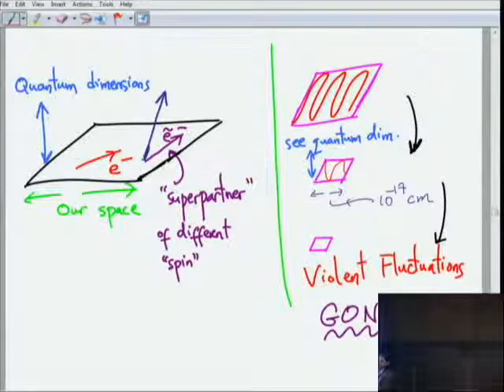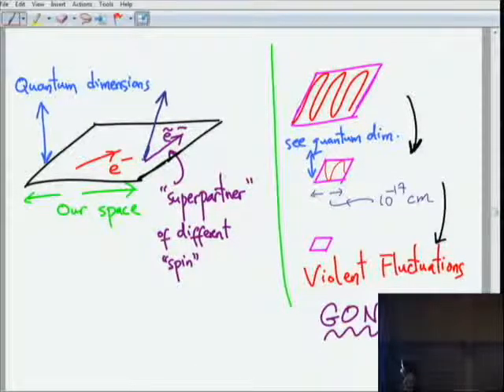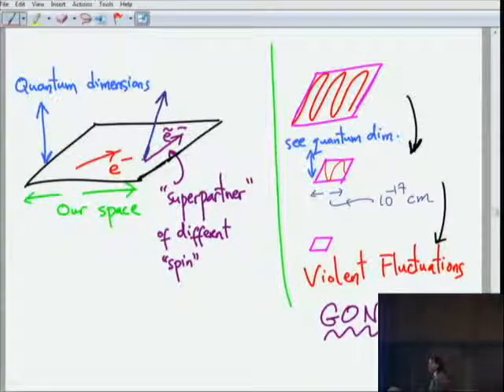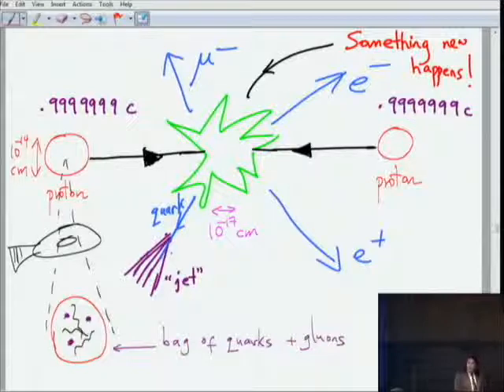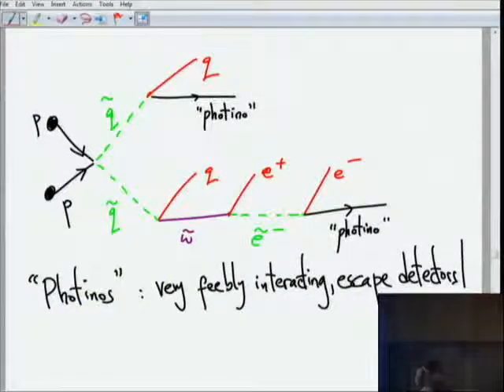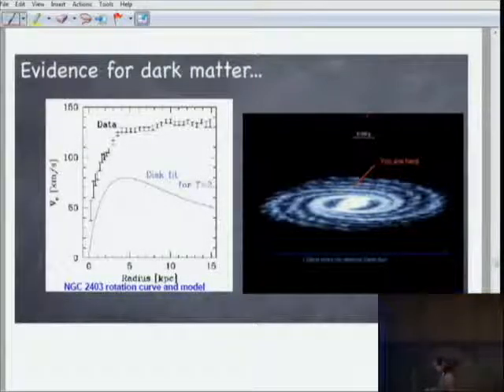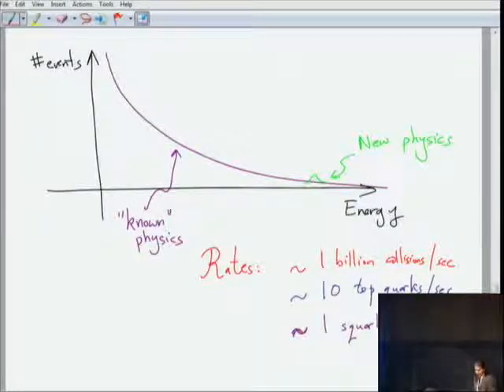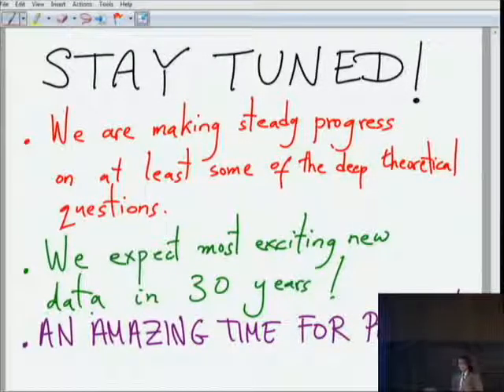Fundamental Physics in 21 Century By Nima Arkani-Hamed From IAS (5/5)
In this talk, Nima Arkani-Hamed, Professor in the School of Natural Sciences, discusses the direction of fundamental physics in coming years and decades, including efforts to replace the concept of spacetime and understand how the macroscopic world is formed by microscopic quantum mechanical laws. A key influence in the search for answers will be a new "golden age" of experiments, including the Large Hadron Collider. The lecture was part of the Institute for Advanced Study's celebration of its eightieth anniversary.